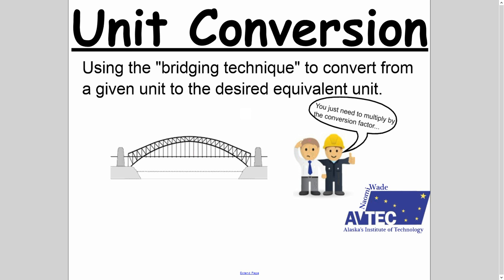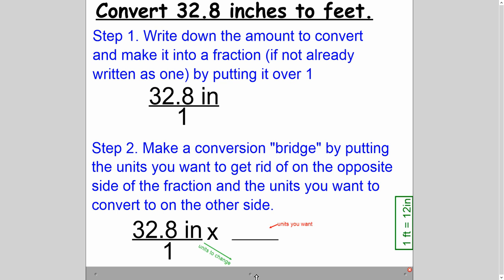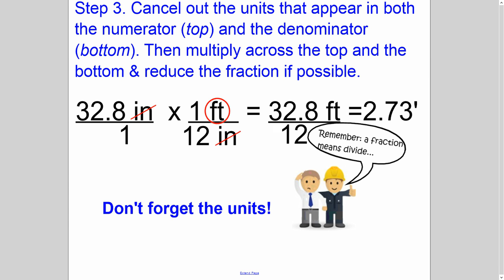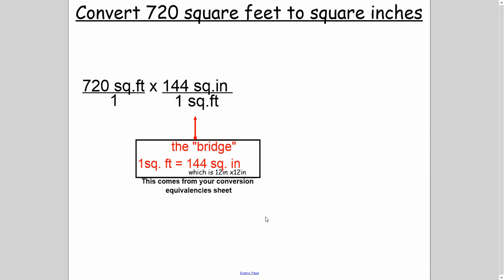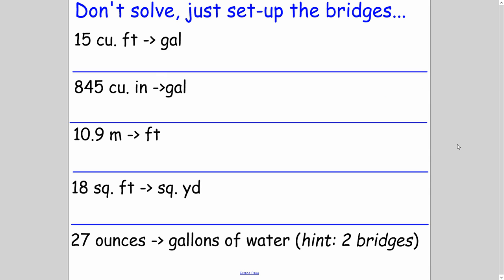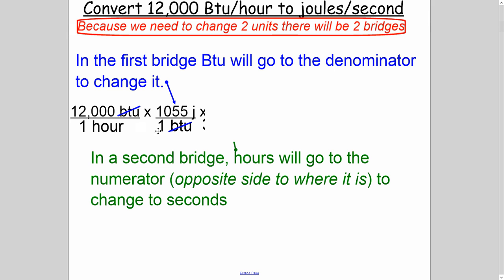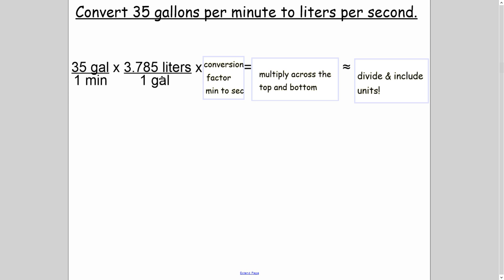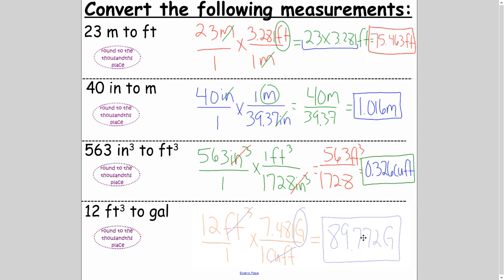How to do Unit Conversions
Converting between units using the "bridging" method.